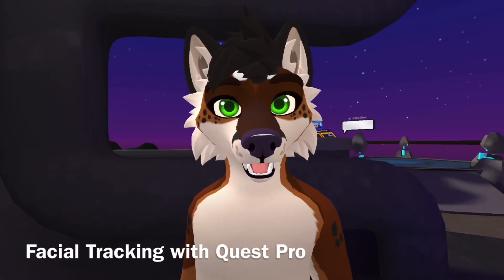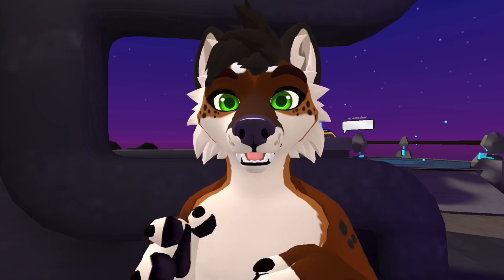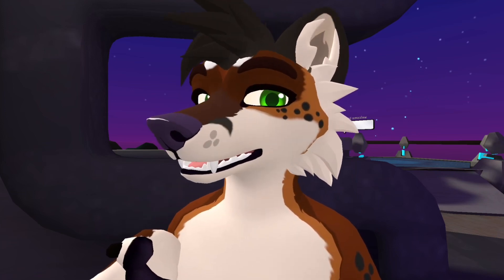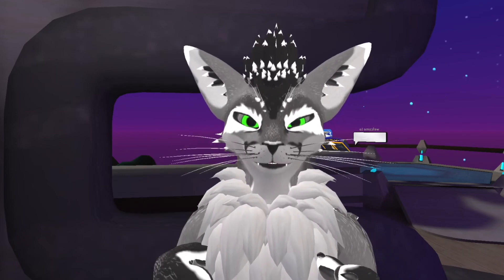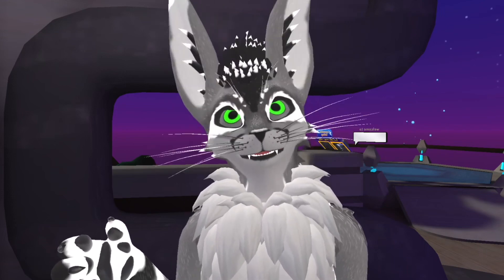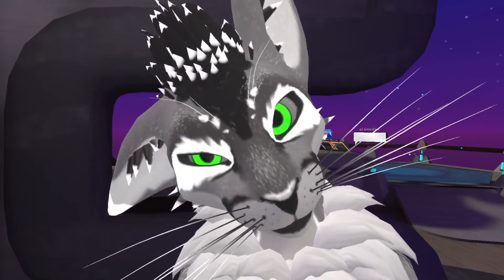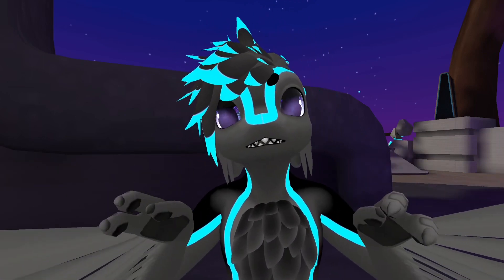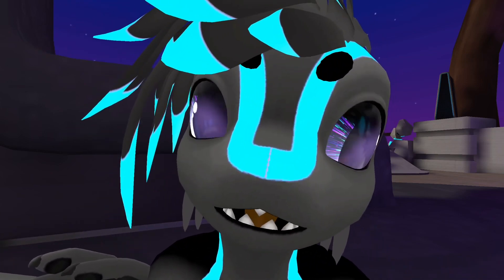Quest Pro Face Tracking on VRChat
Testing out the quest pro and using face tracking so the avatar sees my eye and facial movement. Adds another dimension of interacting when you are on VRC. Running the face tracking app on my pc, connecting the quest pro via air link.

Testing it with avatars I got on Jerry’s Mod in VRC that are rigged for facial tracking already.